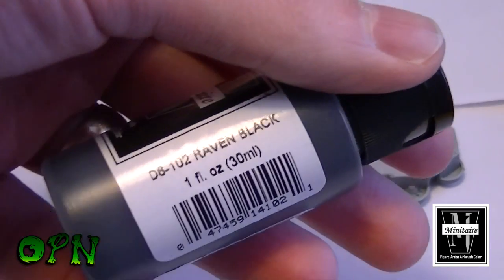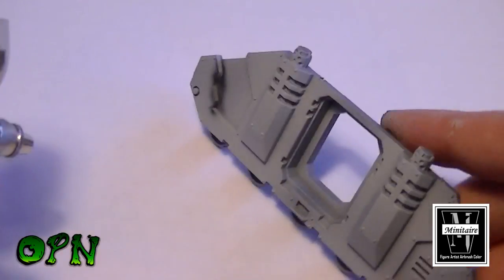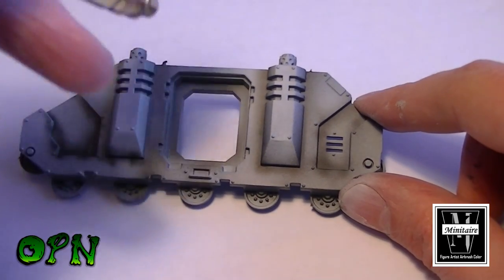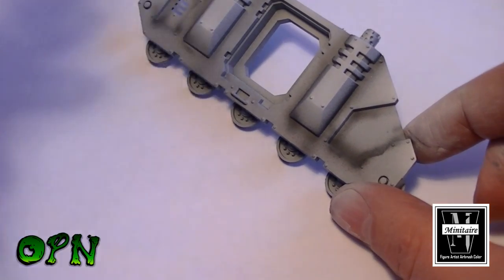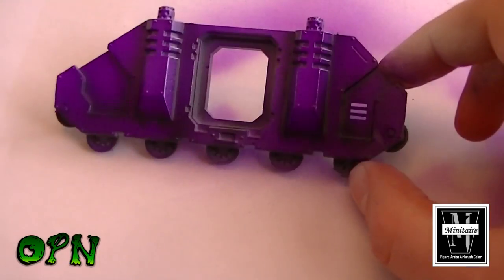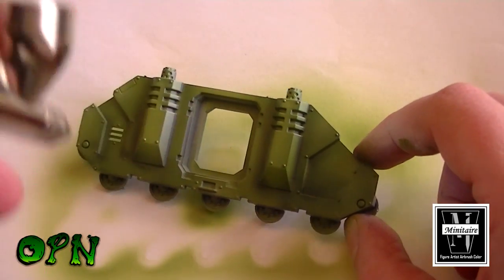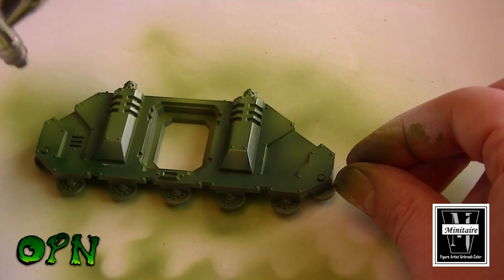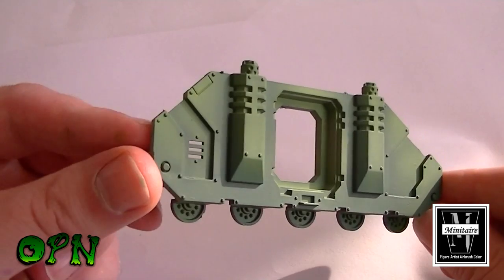Airbrushing Badgers new Minitaire ghost tints.